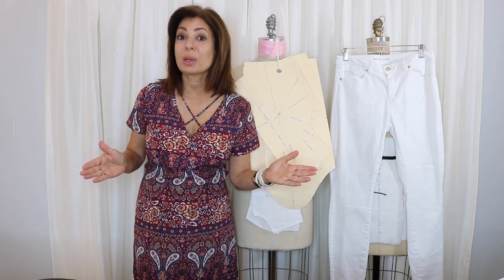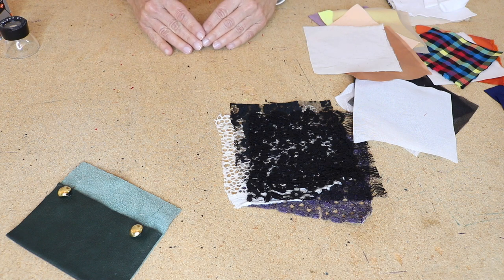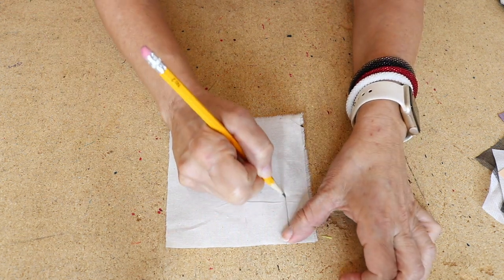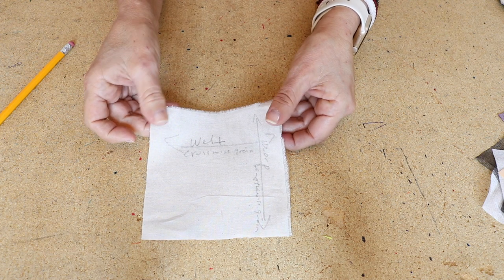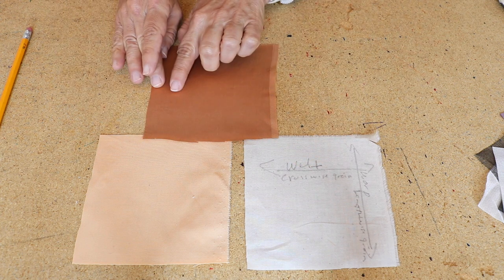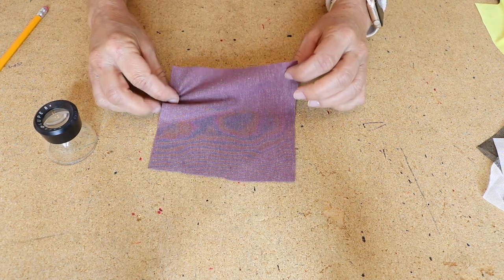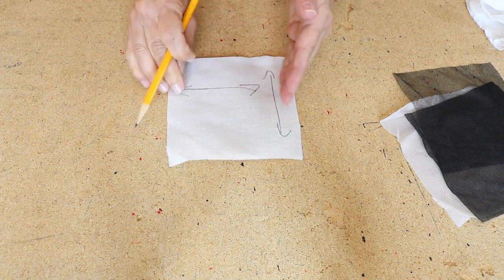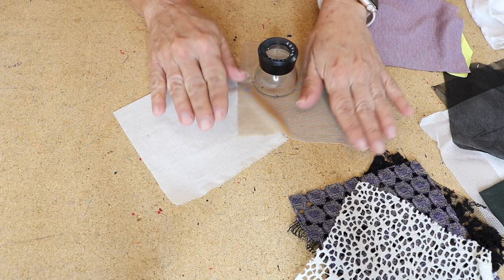Learn All About Fabrics For Fashion Design!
Lets learn all about fabrics for fashion design! In this video, I show and explain the THREE weave fabrics and THREE main knits used in fashion design that you will want to know ALL ABOUT as a fashion designer.

We start by briefly explaining the main fibers that make up fabrics. In addition to this, I give you an explanation on laces, interfacing, and more other interesting fabric topics!

This is the foundation to Fashion Design, and maybe one of the most important lessons to learn before you even get to the university to study fashion. This whole series is designed to better equip you in your studies to becoming a fashion designer so you can have a "heads up" on your competition!